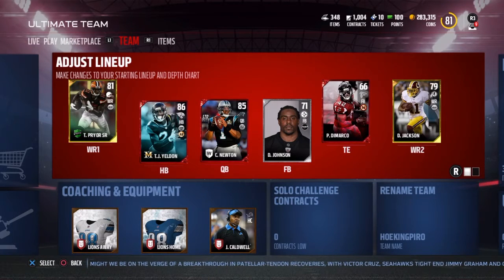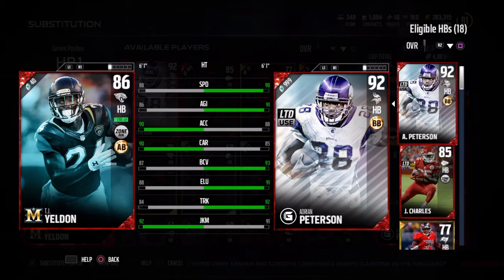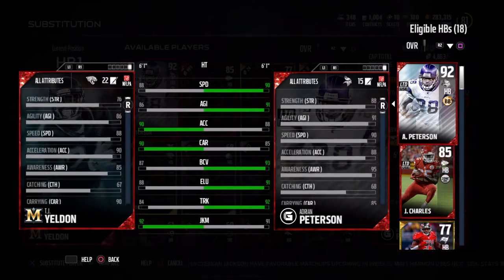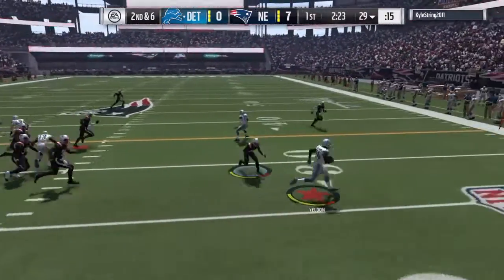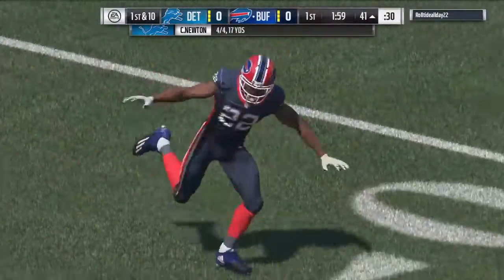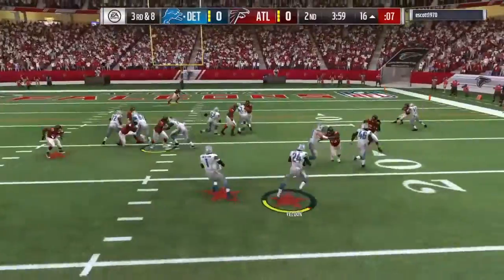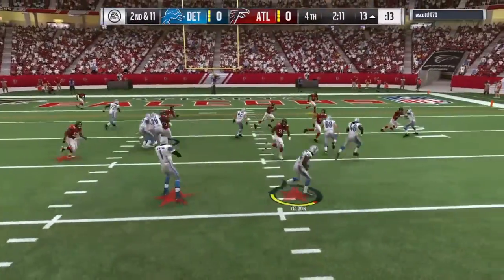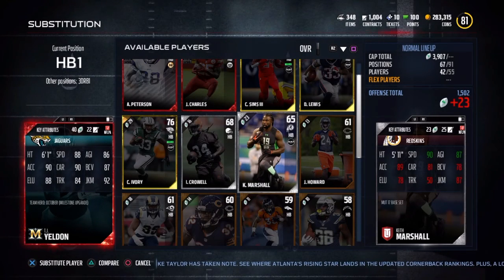T.J. YELDON REVIEW 86 OVR MADDEN 17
YOOOOOOOOOOOO